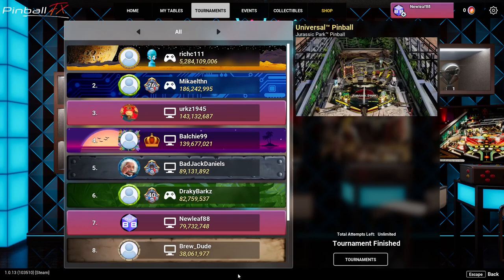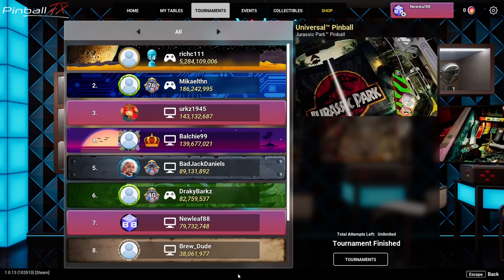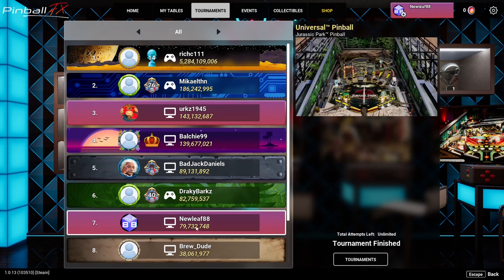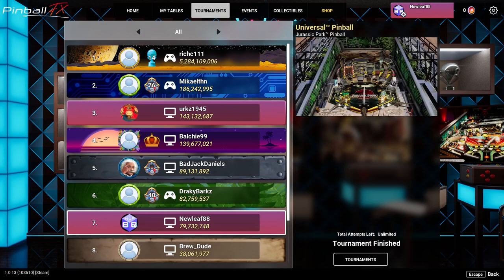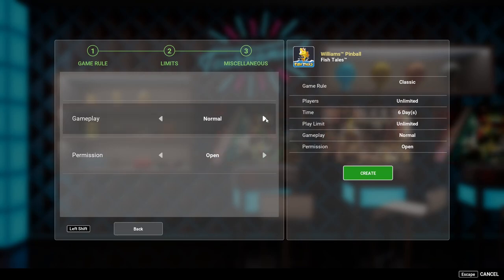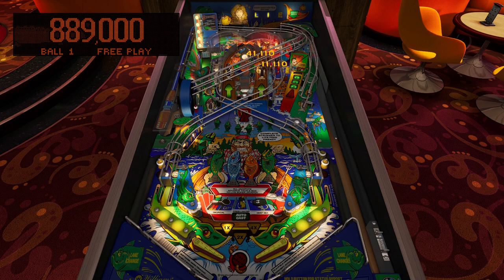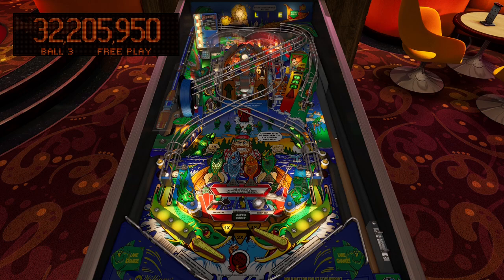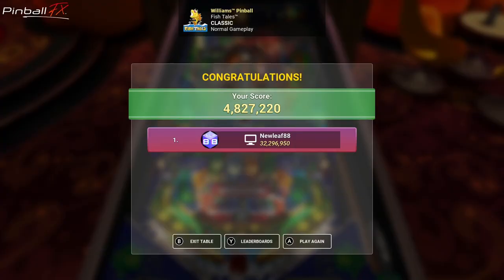TOURNAMENT : Williams Fish Tales | Classic (PC)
In this video, I am going over the last tournament we had on Jurassic Park Pinball from Universal Pinball. I will talk a little bit about the table itself and go over the leaderboard. Next, I will introduce this weeks tournament with Williams Fish Tales in celebration of the VPW version that released recently, plus it's a fun tournament table!

Tournament Password : 5566
Tournament ID: HC3X